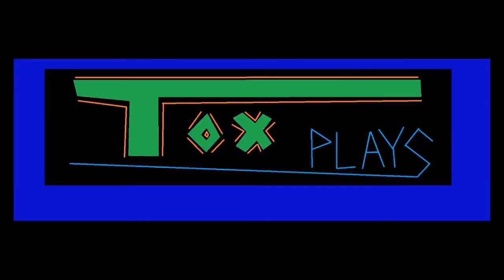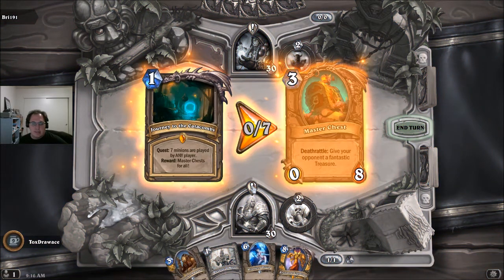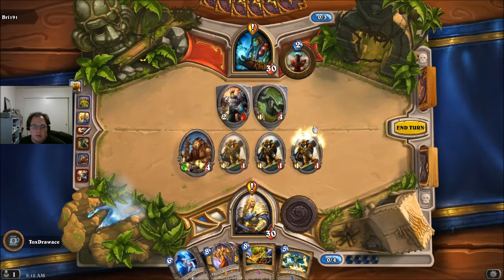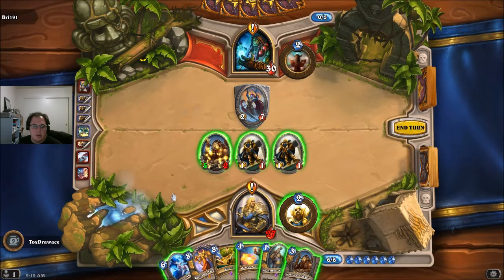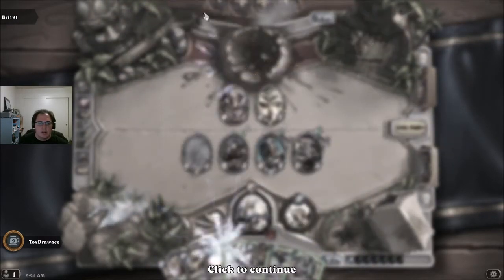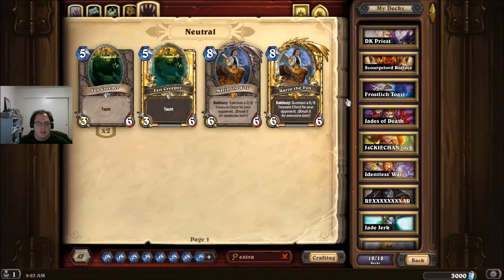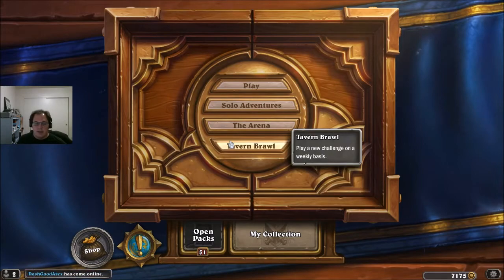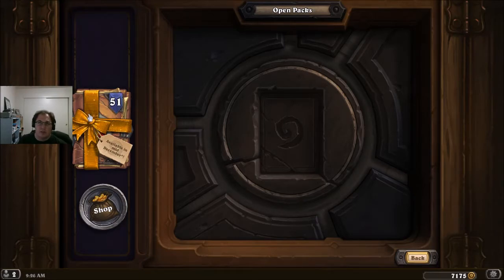[HS Tavern Brawl] #127: Treasure in the Catacombs!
The Catacombs are so close you can taste them! Race with your opponent to complete the quest giving both players a chance at awesome treasure!